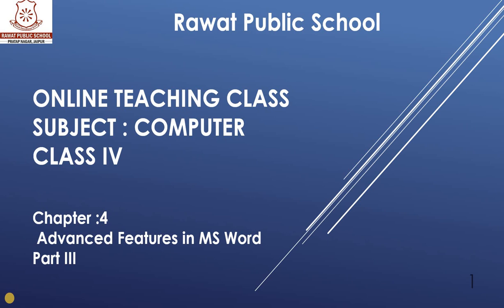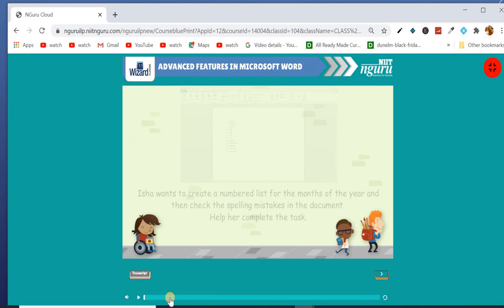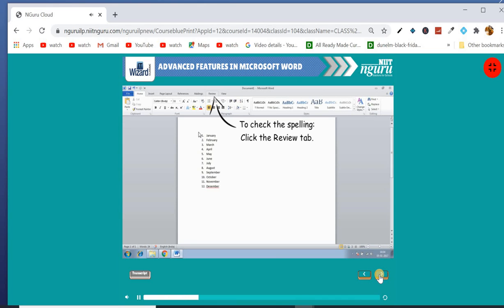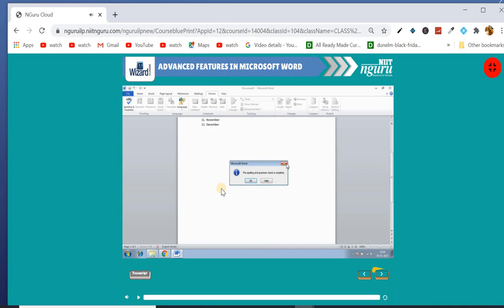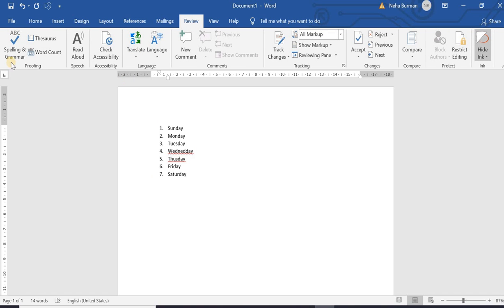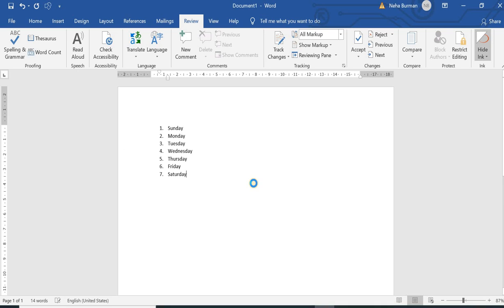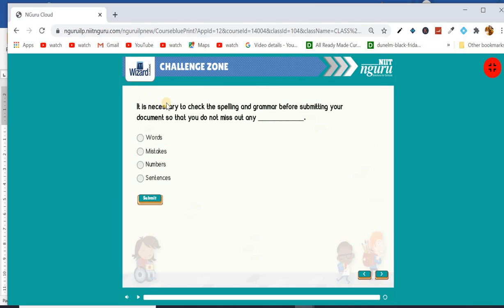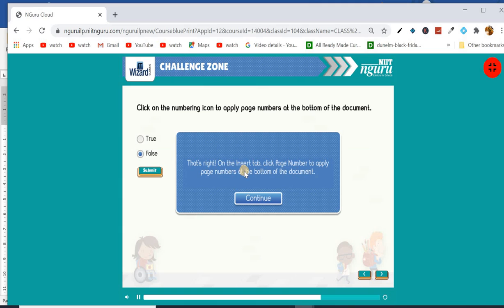Computer class4 ch4 Part3